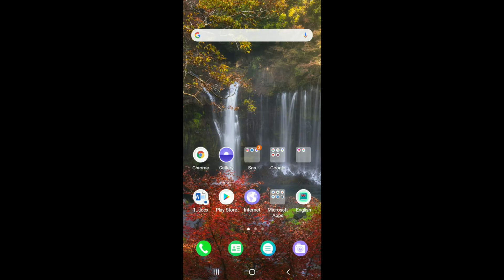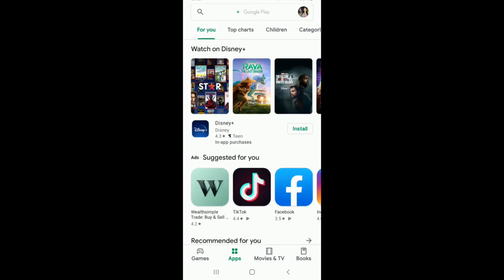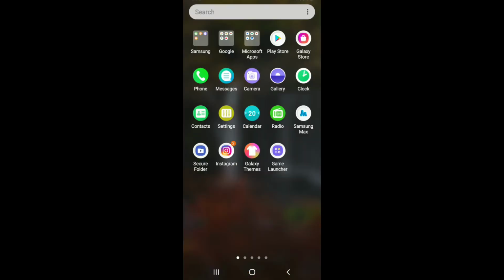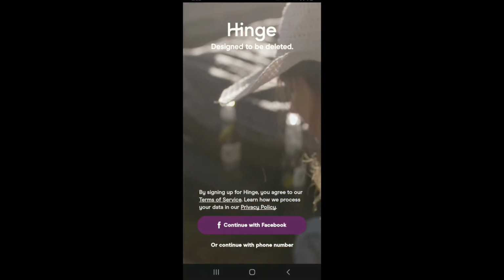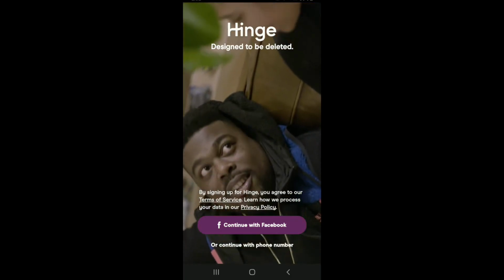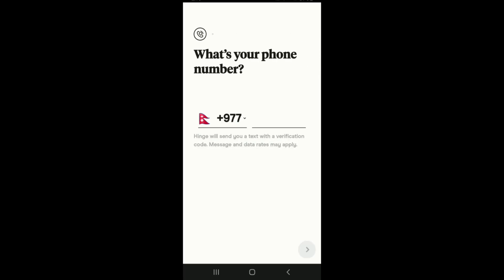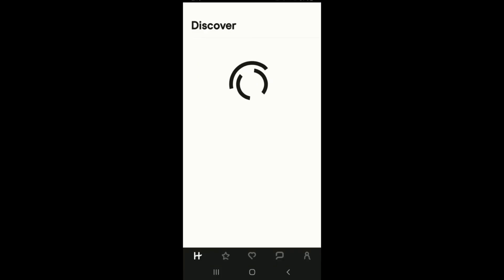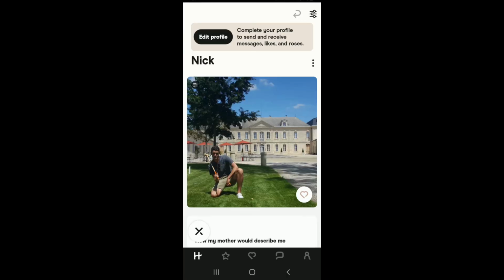How to Login Hinge Online Dating App 2021?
Are you searching for a date or a match for yourself? Then log in to the Hinge dating application. Hinge is an online dating application that uses connections through Facebook friends to facilitate connections. Here in this video, we will show you step by step process on how you can easily log in to the Hinge application by following the few steps mentioned below:
 * Make sure you have downloaded the application on your device. If not:
1. Go to the play store.
2. Search for Hinge dating application.
3. After you download the application, tap on open.
4. Tap on continue with Facebook to log in to your account.
You can also continue logging in with your phone number.
5. Tap on continue with the phone number option.
6. Enter your phone number on the next page.
7. Tap on the Next button.
8. Enter the verification code that will arrive on your phone number.
It will take you to your Hinge account. That's how you can easily log in to your Hinge dating application.